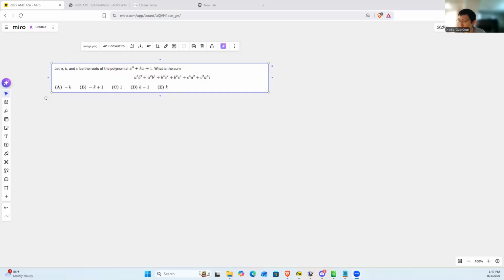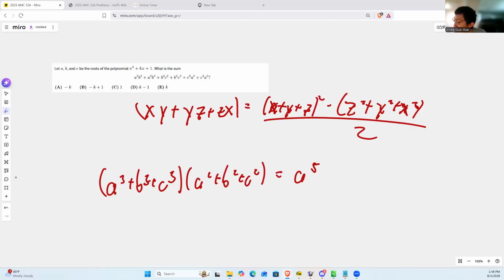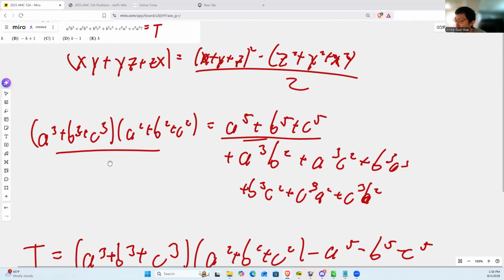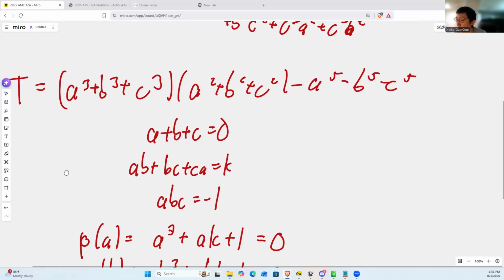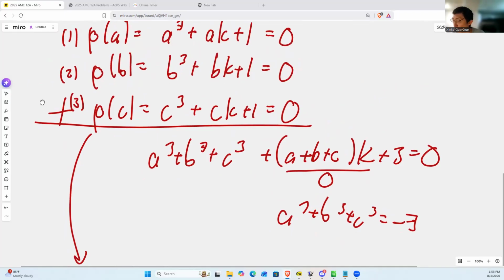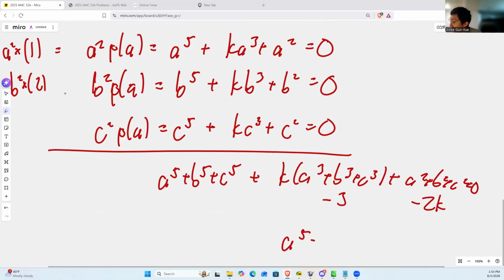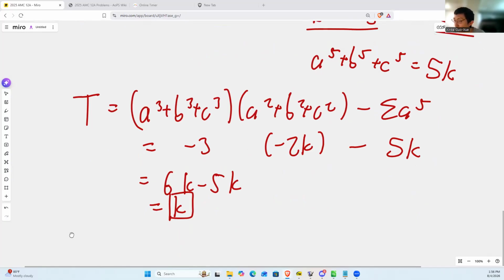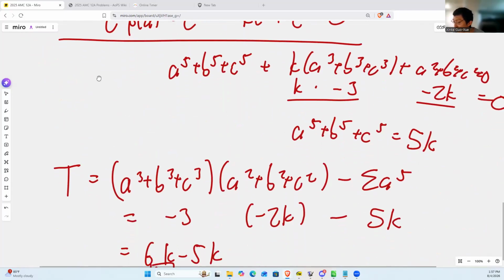2025 AMC 12A Problem 19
I go over a solution to 2025 AMC12A problem 19